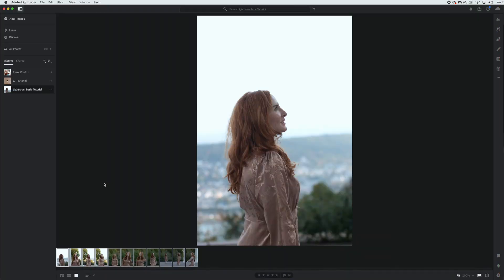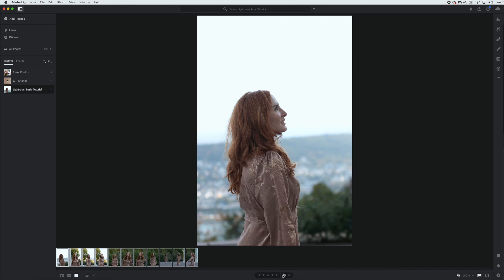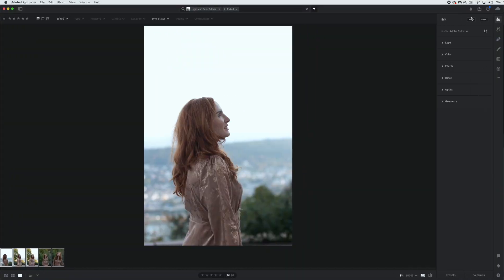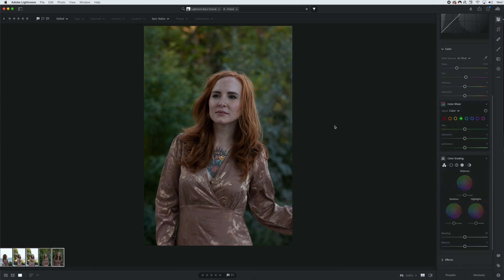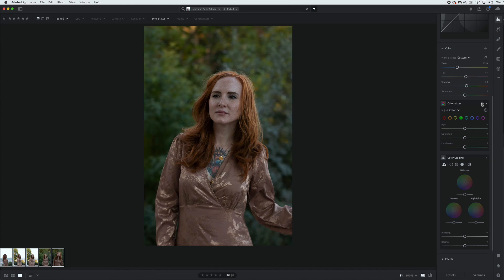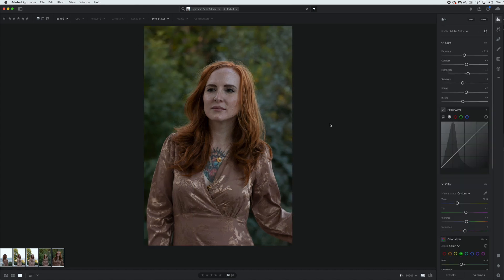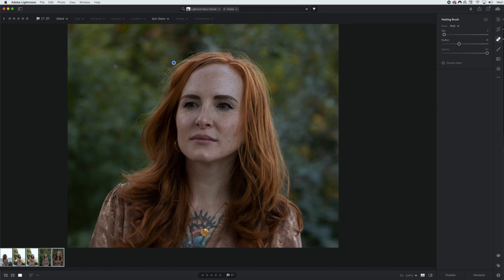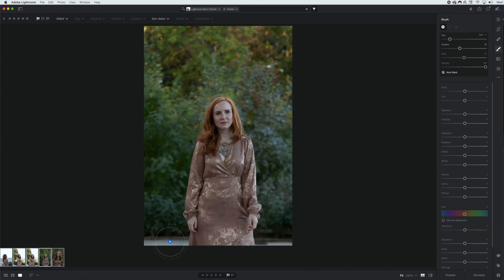Adobe Lightroom Tricks For Beginners | Shutterstock Tutorials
- Learn the ins and outs of the most essential tools in Adobe Lightroom CC and give your photos a professional finish. Be sure to read the blog for a written version of the tutorial.